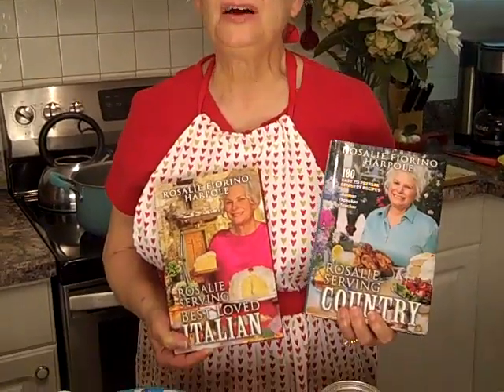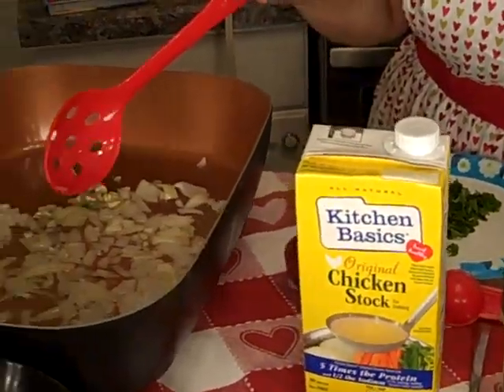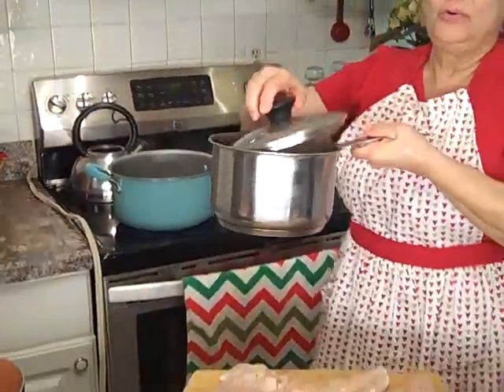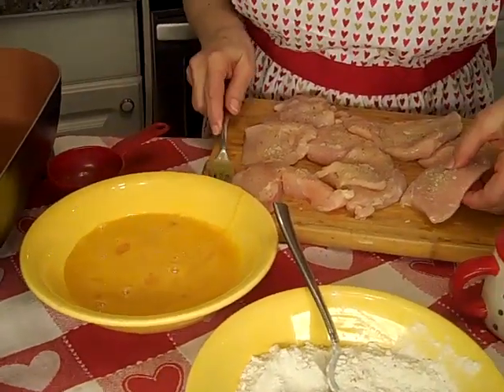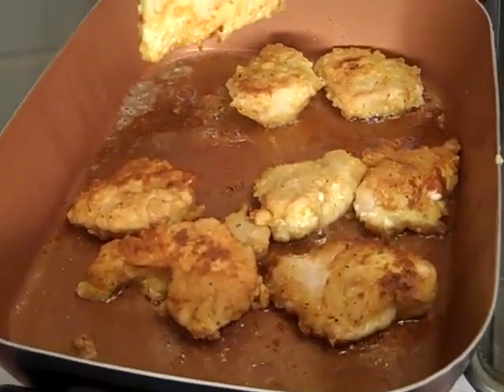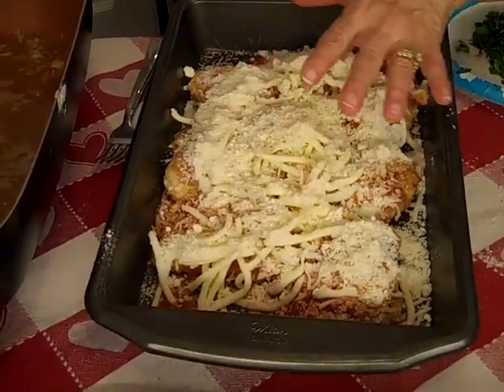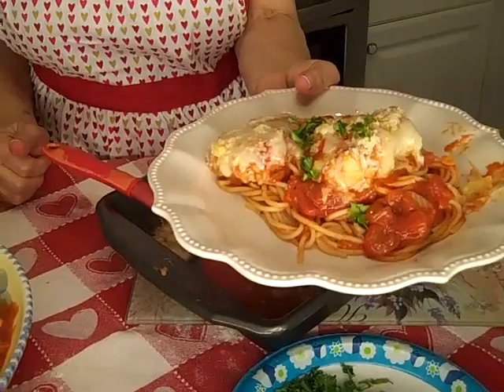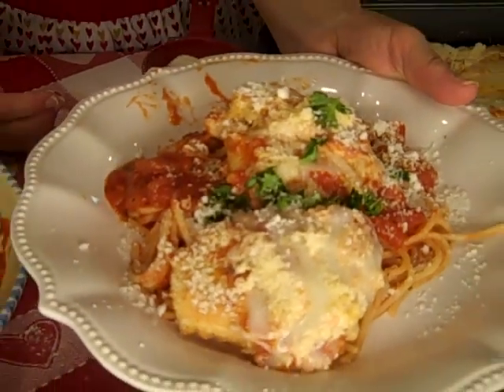Chicken Parmigiana over Linguine with Marinara Sauce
Easy to fix and great tasting